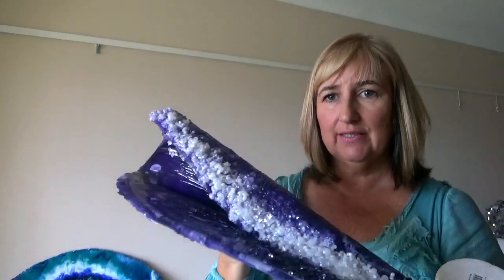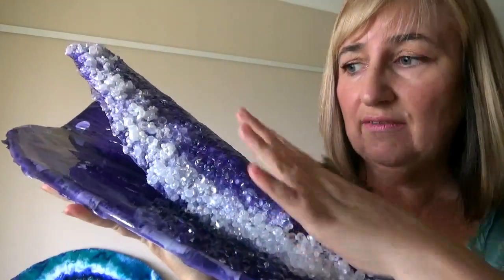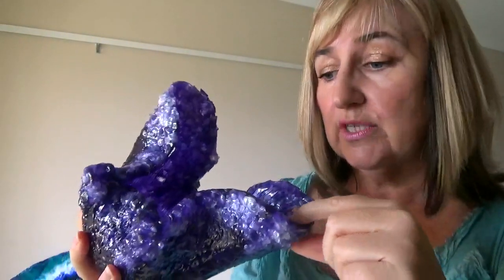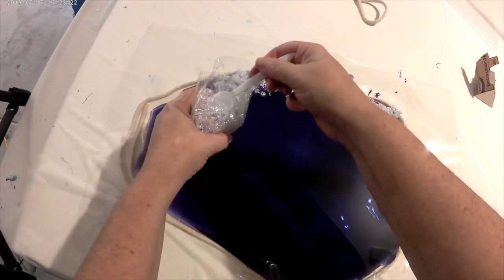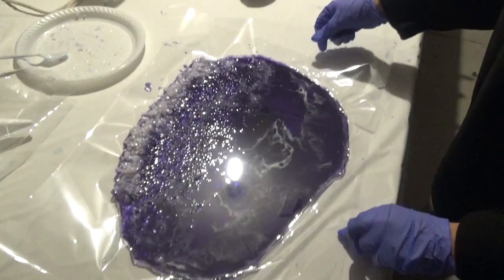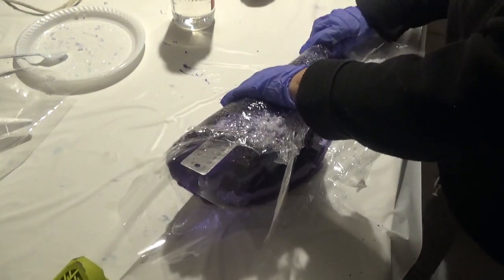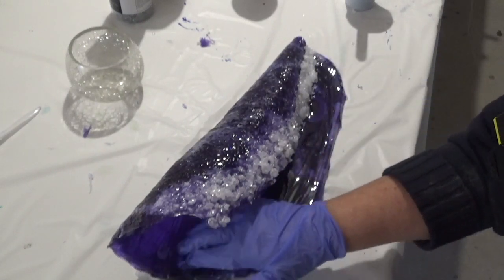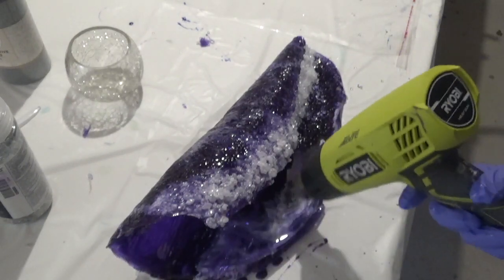Create a Freeform Epoxy Resin Wave using Rope, Plastic and a Cone.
This is my latest attempt at a freeform resin wave. Only this time, I used a rope to create the shape and a polystyrene cone to mould the curve.

• Length of rope (cut to fit the size of your project/fit under your plastic)
• Cellophane Wrap - US - UK - AU
• India Ink - US - UK - AU
• Mineral Turpentine - Alternative Product - US - UK

I hope this video inspires your creativity.